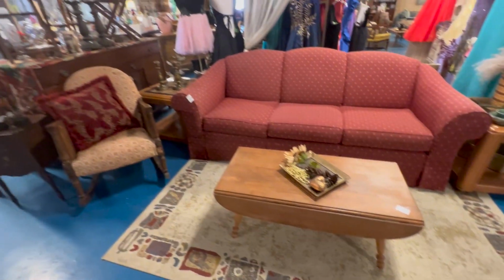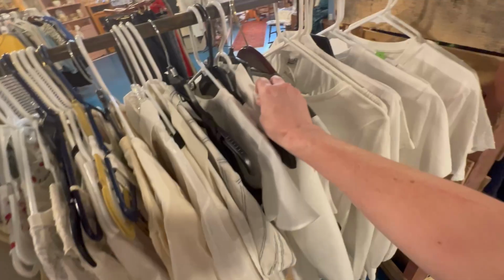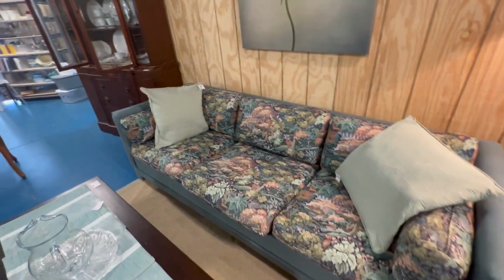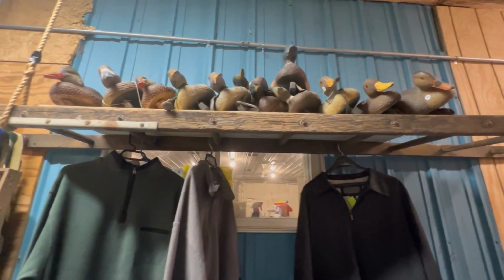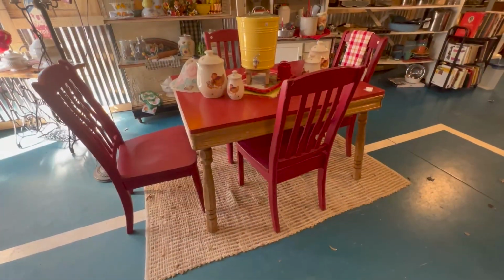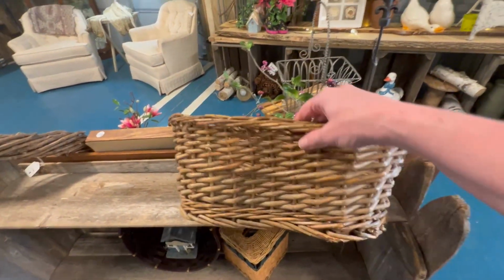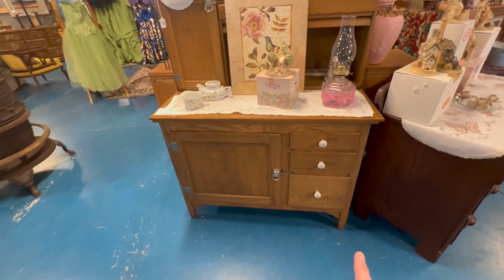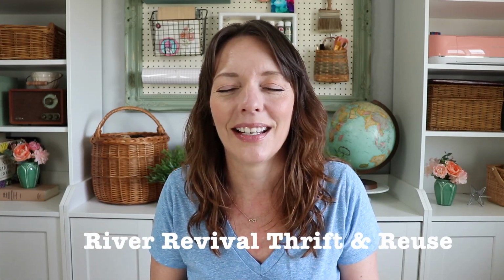AMAZING NEW TO ME THRIFT STORE...AND I SCORED!!! ~ THRIFT WITH ME + STYLED THRIFT HAUL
MY YOUTUBE GEAR: (COMMISSIONED LINKS)